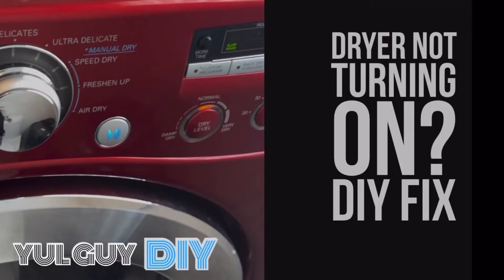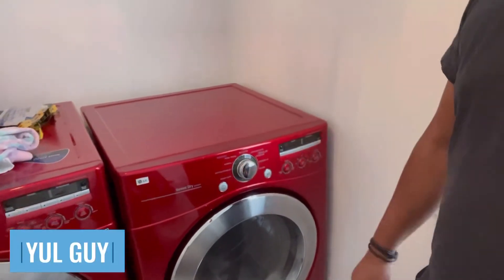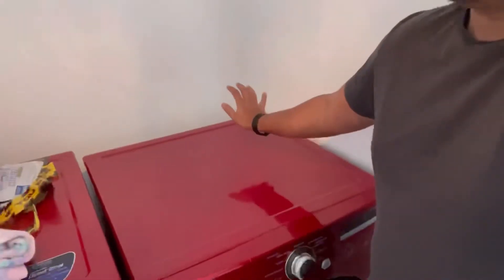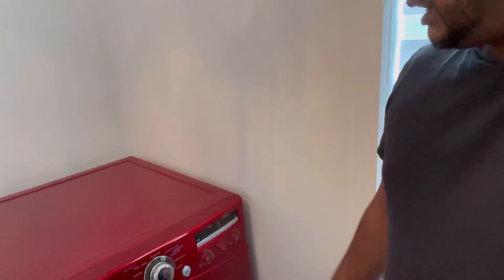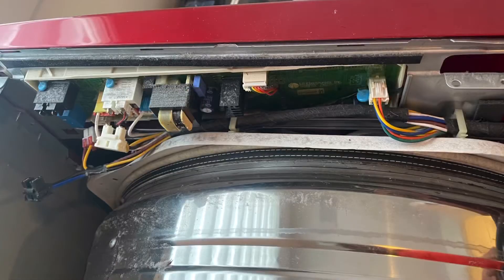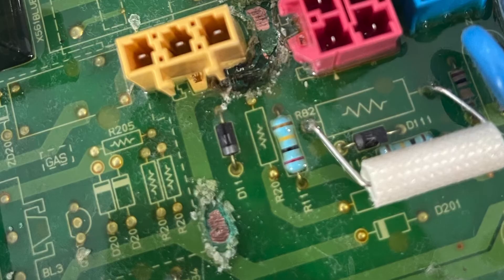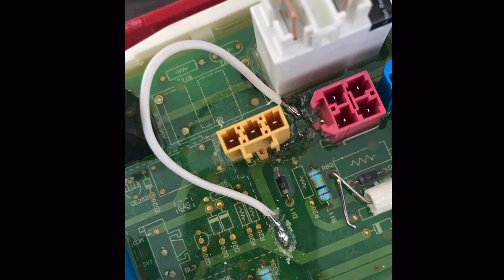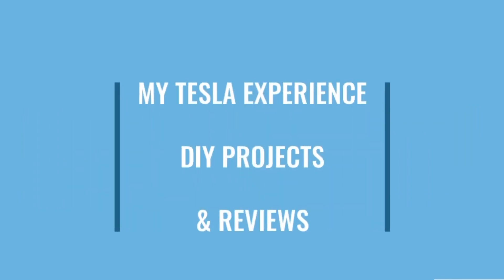LG Washer/Dryer not turning on? Try this fix before replacing your unit!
My LG DLE230 dryer stopped working and it ended up being a fried circuit board… I fixed it for $18 (purchase of a soldering iron) instead of a $1000+ replacement! Check out this video, I hope it helps!

Viewers are encouraged to consult with relevant experts or professionals regarding their specific circumstances. The creator of this video is not responsible for any actions taken based on the information provided. **